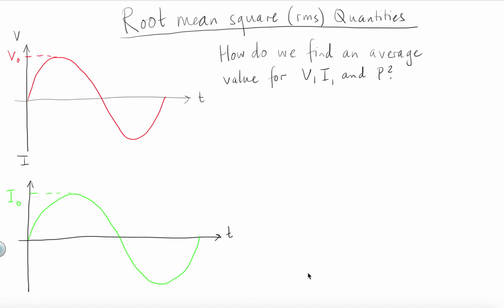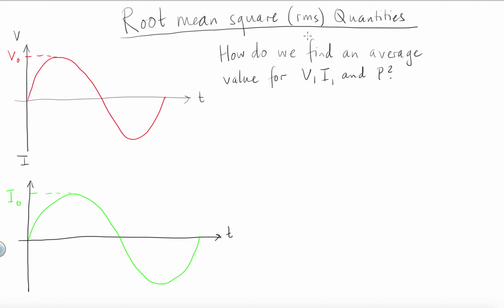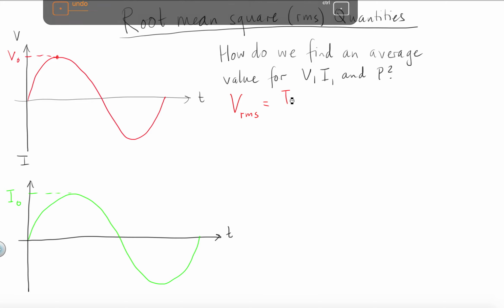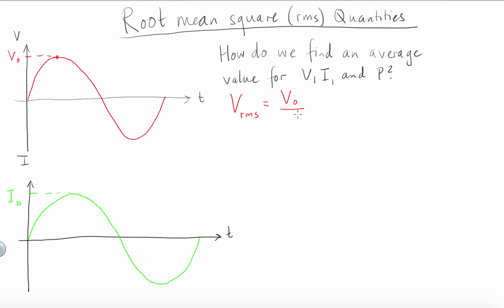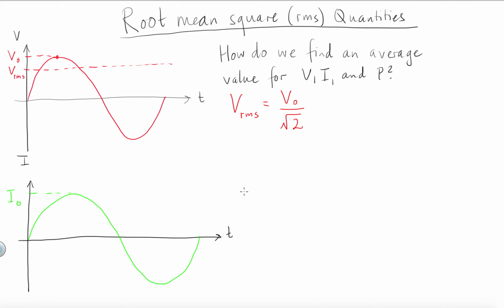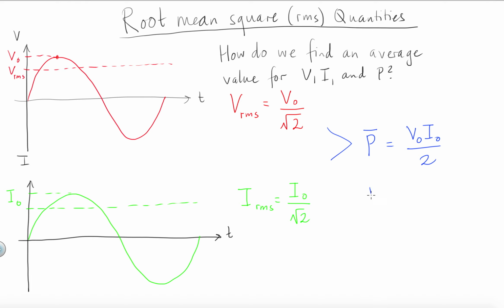11 2 Transmission of power 04 rms values